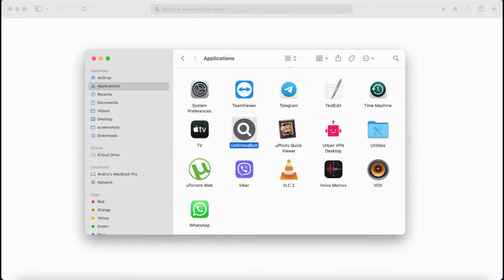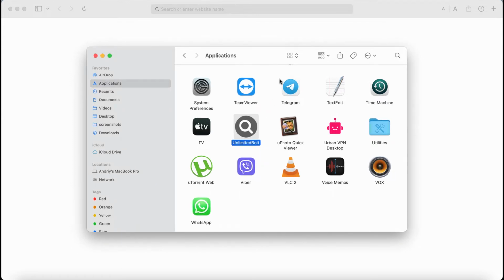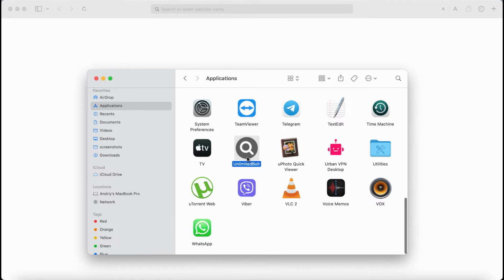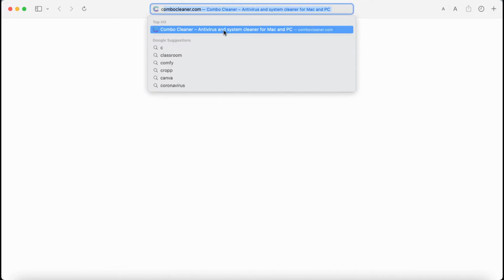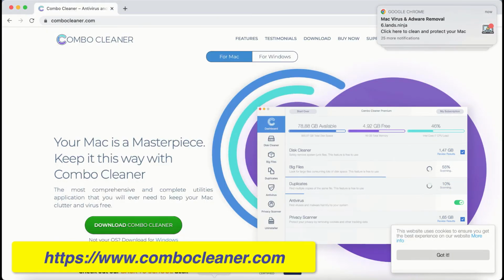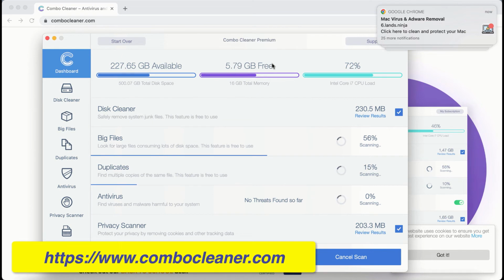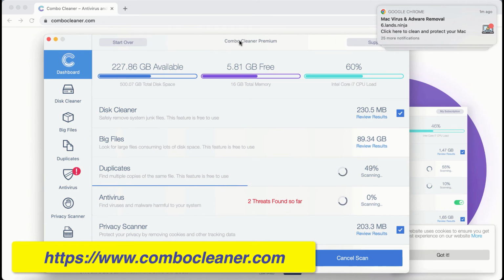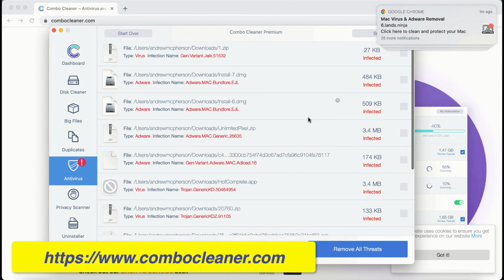UnlimitedBolt adware removal (Mac).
UnlimitedBolt stands for a new adware that actually belongs to the AdLoad family. This adware attacks Mac computers and specifically targets Safari, even though other browsers may be affected too. The adware, once installed, starts to display the huge amount of annoying ads not related to the sites that you visit. Remove this adware with Combo Cleaner Antivirus via the official or refer to the manual instructions set forth in the video tutorial.

More information about this threat can be found in this detailed guide